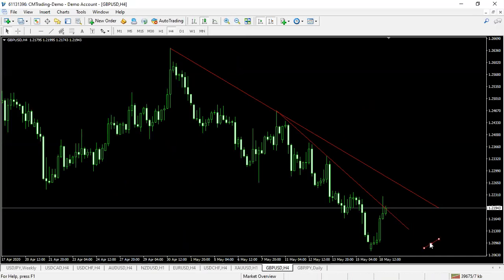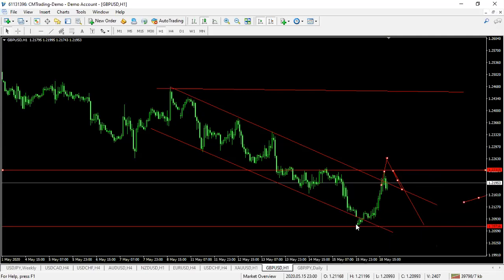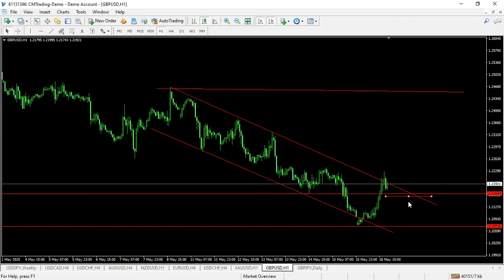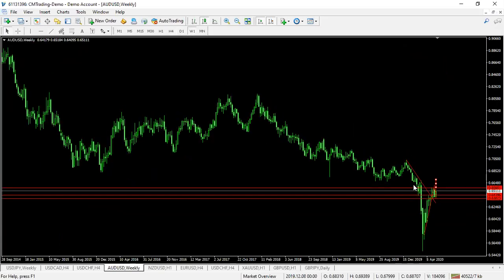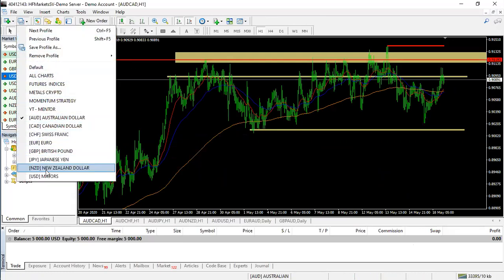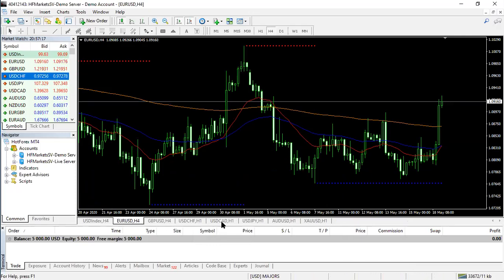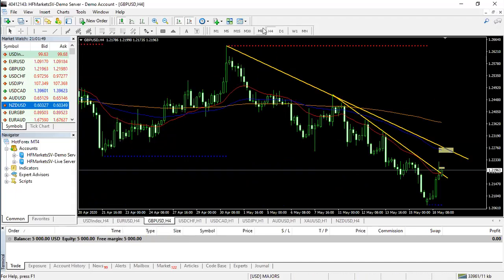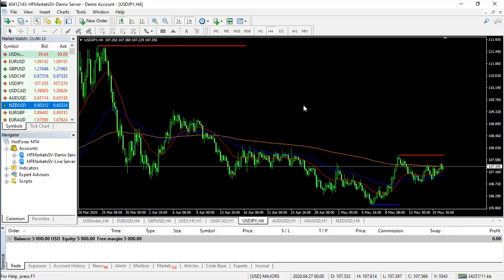Video 6 : Introduction to Forex Trading zoom sessions.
6. Zoom sessions based on Pips Masters Traders Handbook.